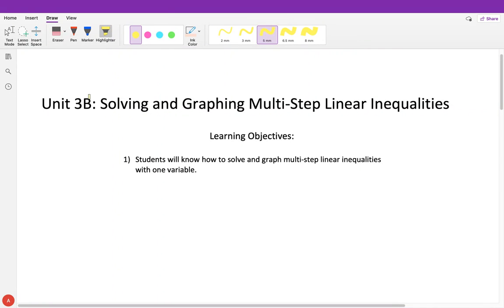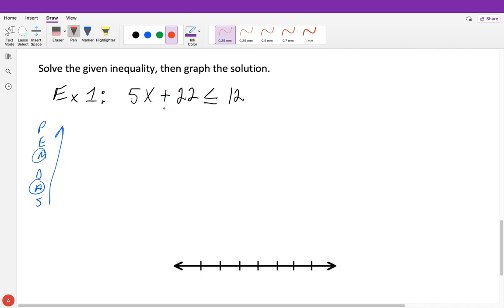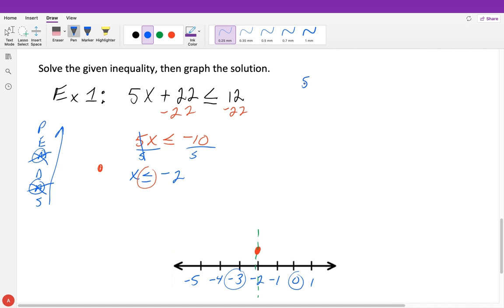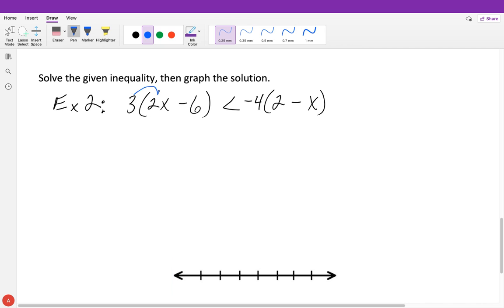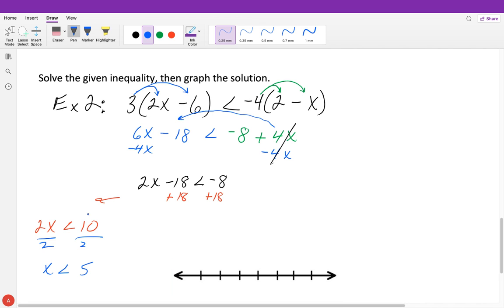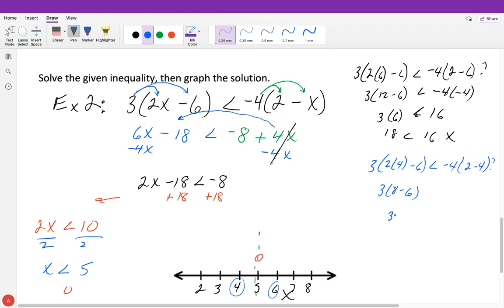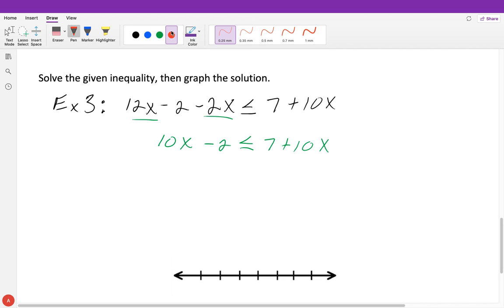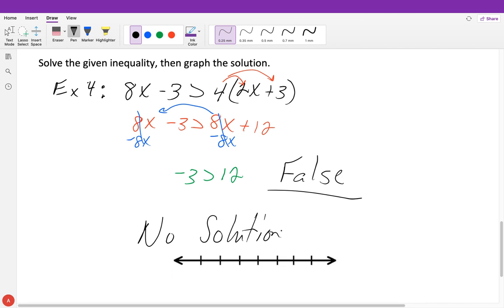Unit 3B: Solving and Graphing Multi-Step Linear Inequalities